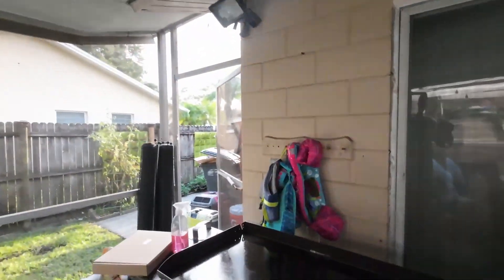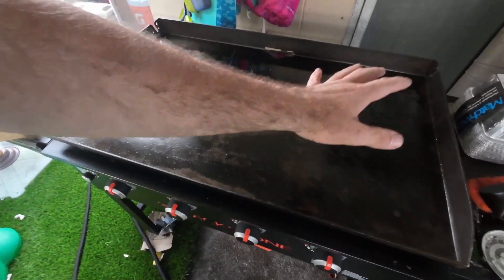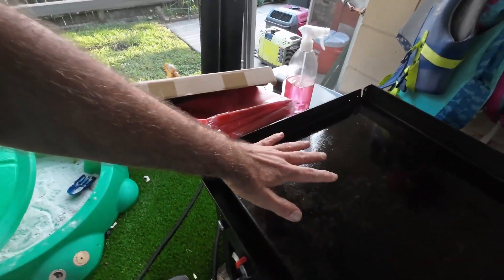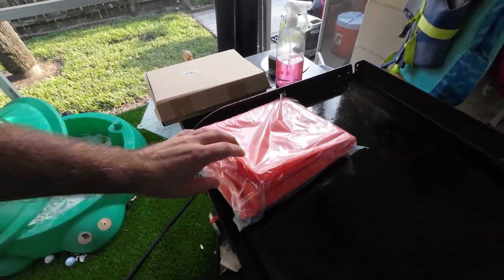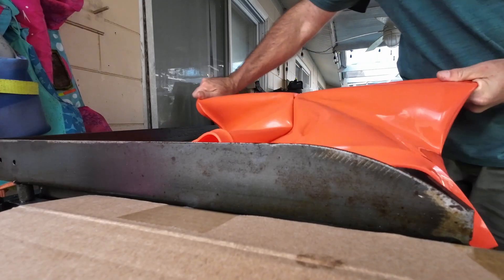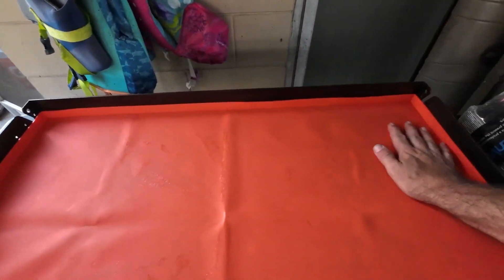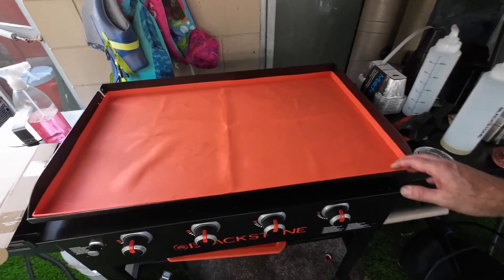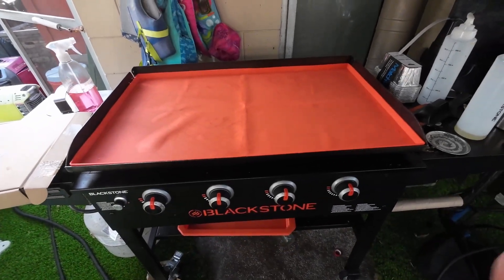Silicone Griddle Mat for Blackstone 36", Heavy Duty Food-grade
Price and Details Here!!